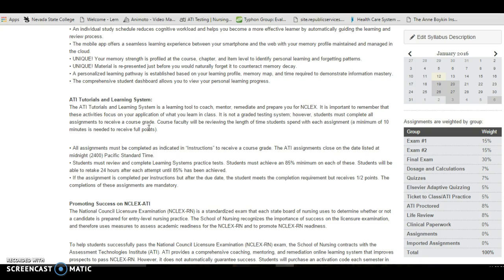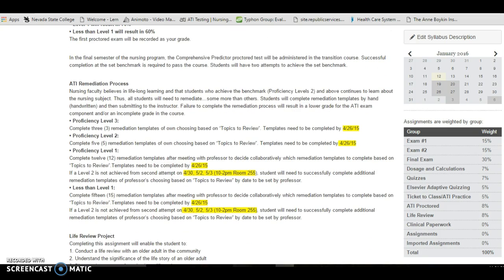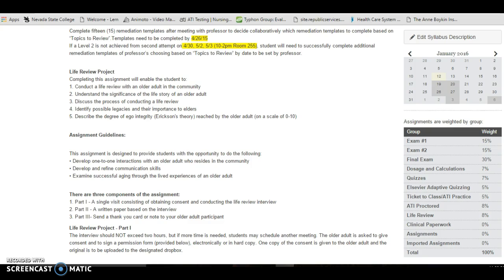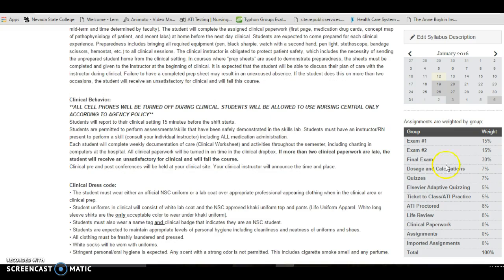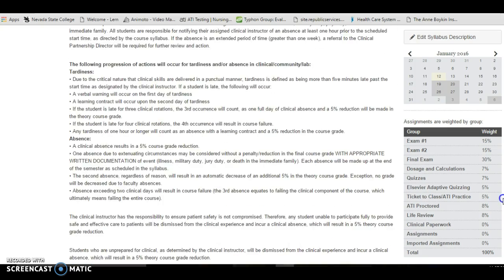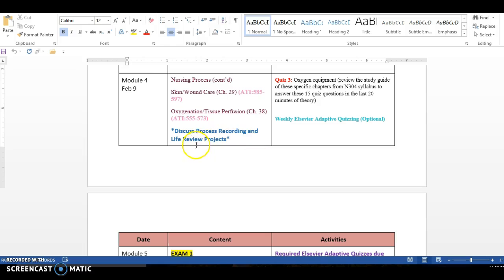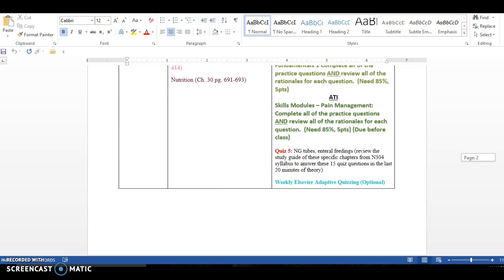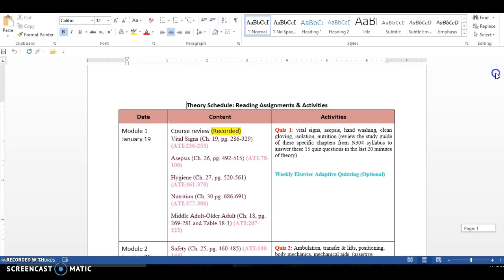Welcome Part 2